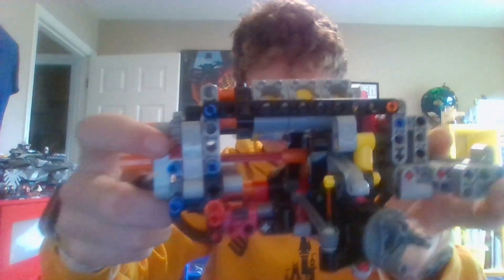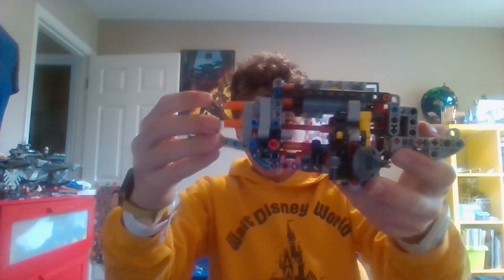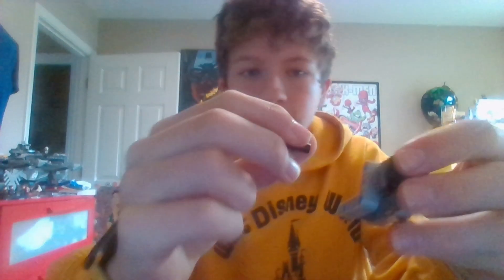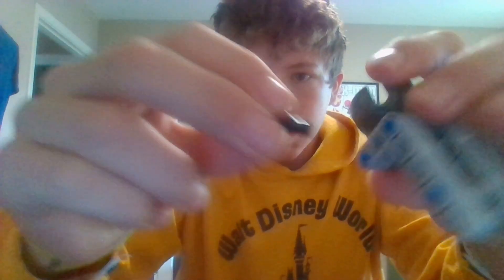day 274 of lego 1 piece a day